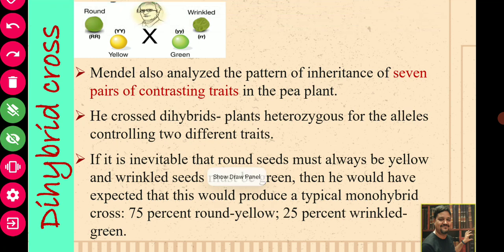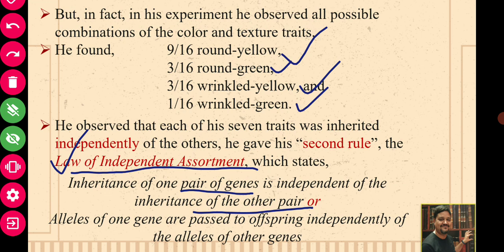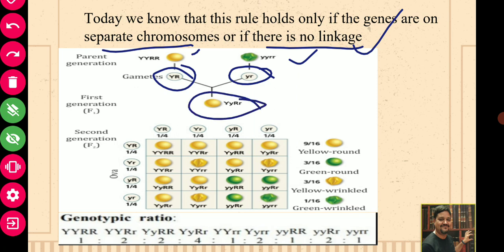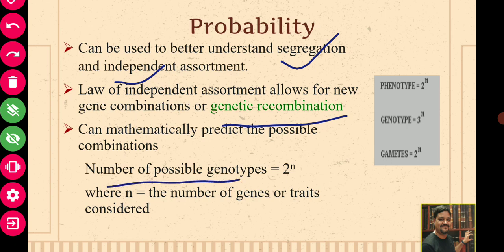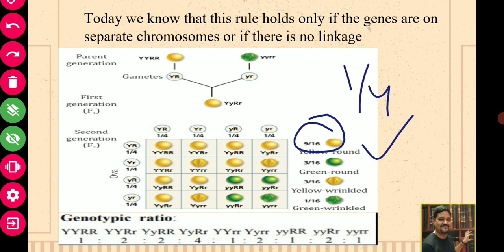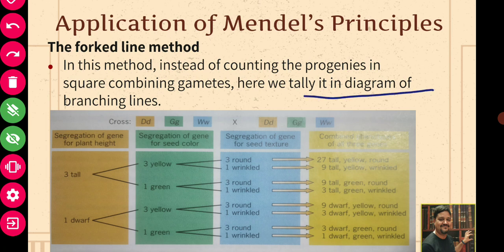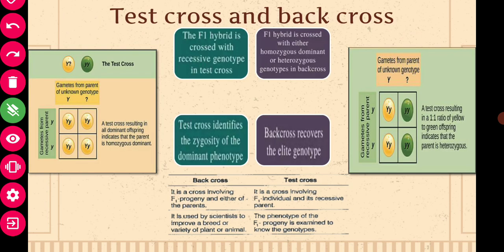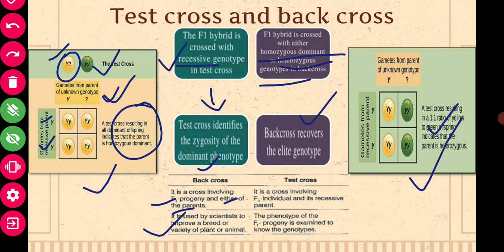Dihybrid Cross: Hybridization Experiments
This lecture recording discuss about the Mendel's dihybrid hybridization experiments on pea plants.